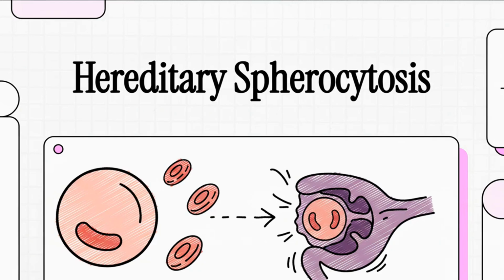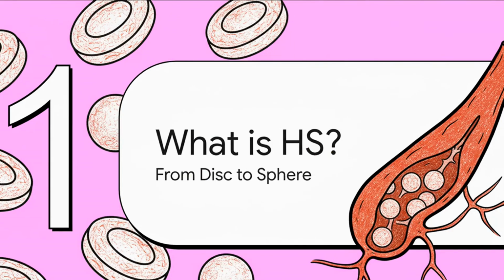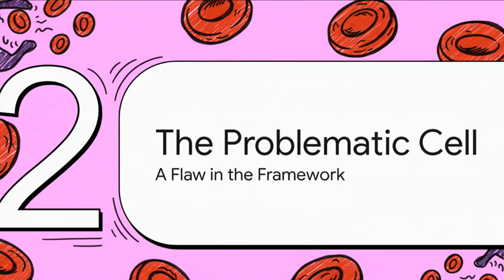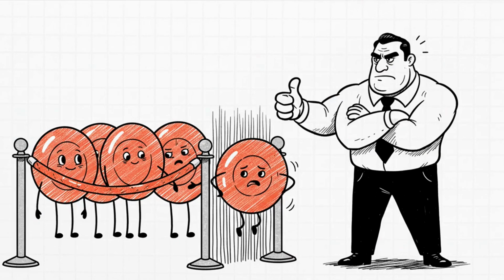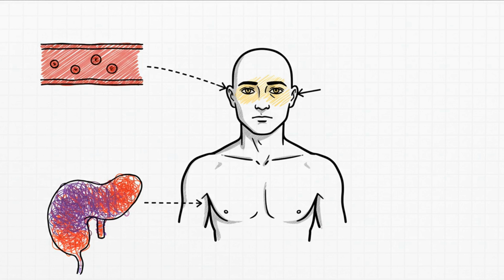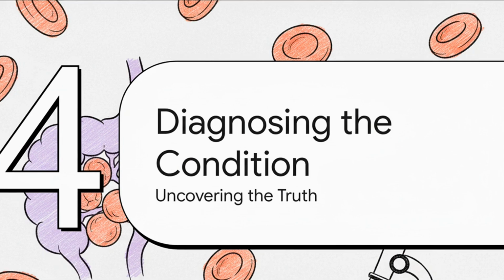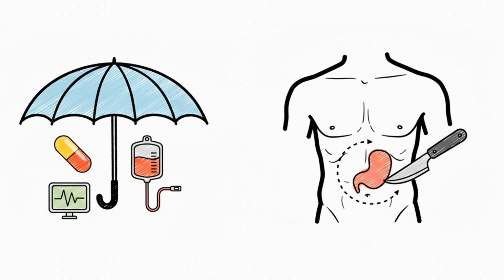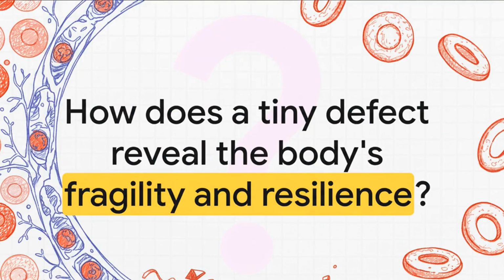Hereditary Spherocytosis Explained | Diagnosis, Management & Key Features | Pediatric Case Review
In this lecture, we explore **Hereditary Spherocytosis**, a common inherited hemolytic anemia seen most often in **Caucasian and North European populations**. The session covers the **pathophysiology** involving defective red blood cell membrane proteins like **Spectrin and Ankyrin**, leading to spherocyte formation and premature destruction in the spleen.

We’ll discuss the **clinical features**—including pallor, mild jaundice, splenomegaly, and surgical history clues—along with the key **diagnostic investigations** such as the **Full Blood Count** and **Eosin-5’-maleimide (EMA) test**. The lecture also reviews **management approaches**, from **Folic Acid supplementation** to **splenectomy** and **cholecystectomy**, as well as the role of **genetic counselling** for affected families.

Perfect for students and healthcare professionals, this lecture provides a clear, case-based understanding of Hereditary Spherocytosis from presentation to management.